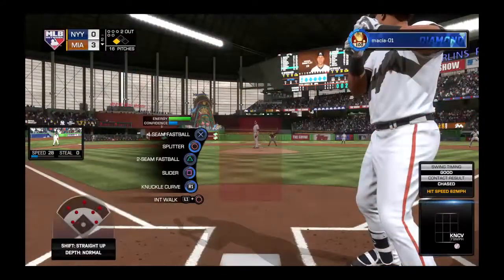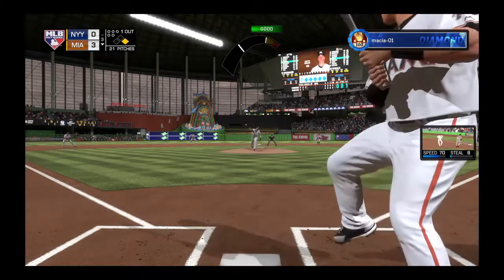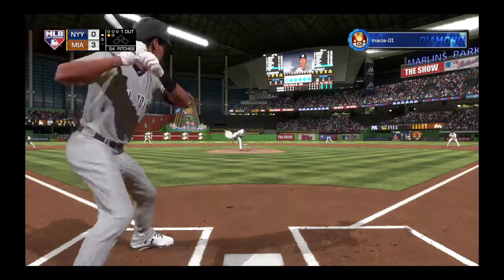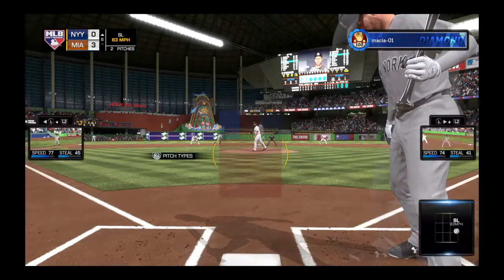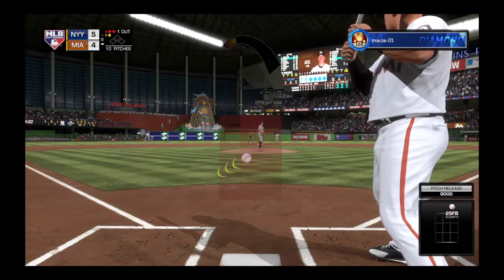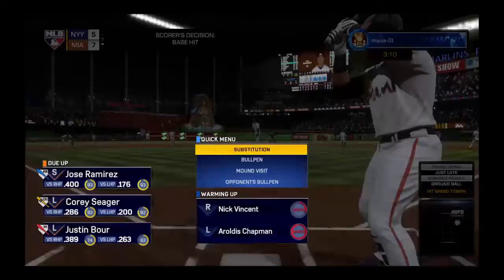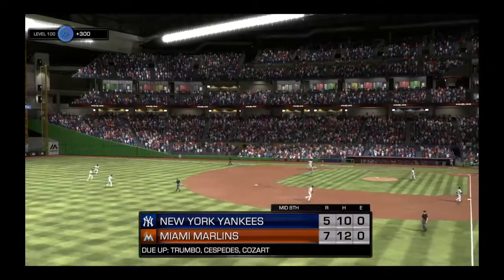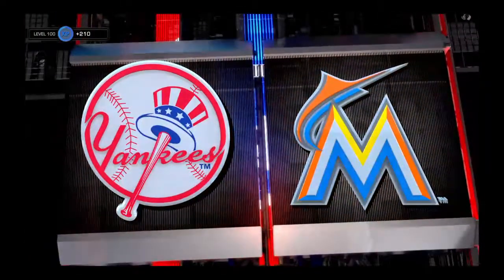LABOYLA's Live PS4 Broadcast